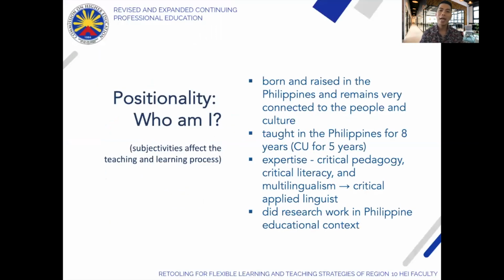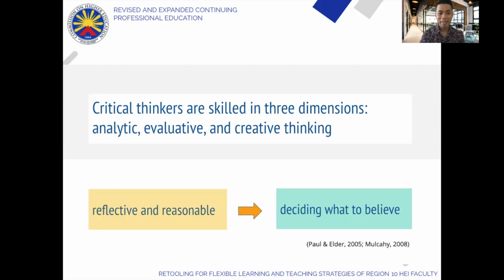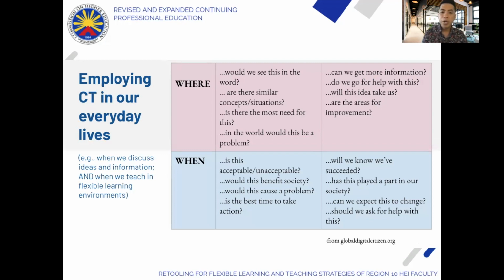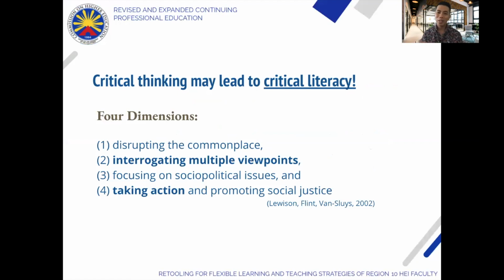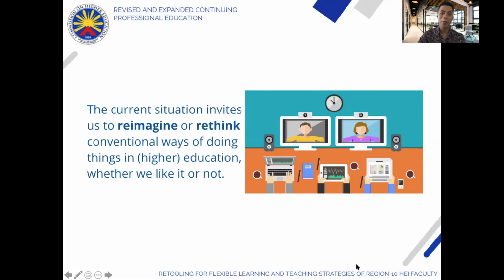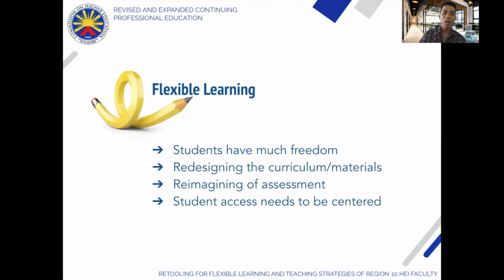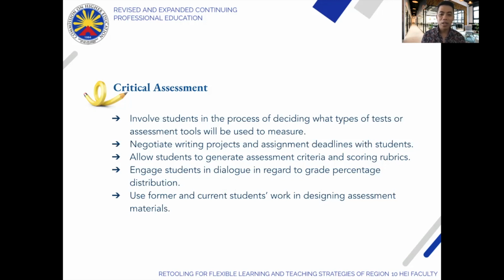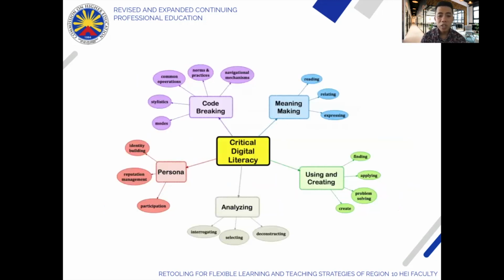Employing Critical Thinking Strategies for Teaching in Flexible Learning Environments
This is a practice talk recording for my CHED-Region 10 presentation on Employing Critical Thinking Strategies for Teaching in Flexible Learning Environments. I decided to post this video for Filipino teachers who might be interested in engaging with critical thinking and critical perspectives in education as reflective practitioners.